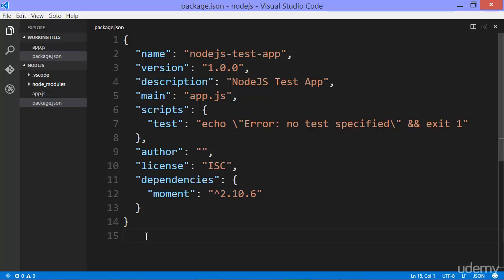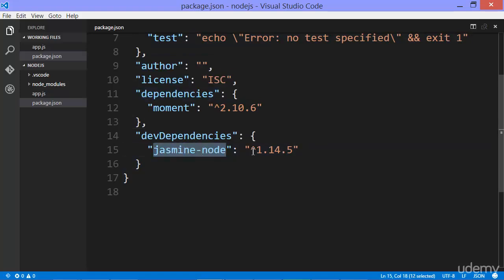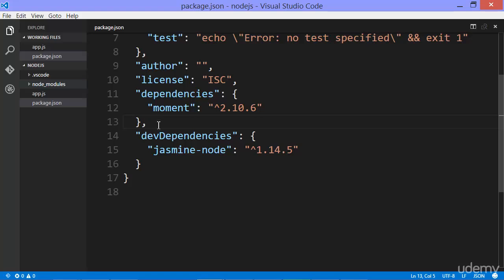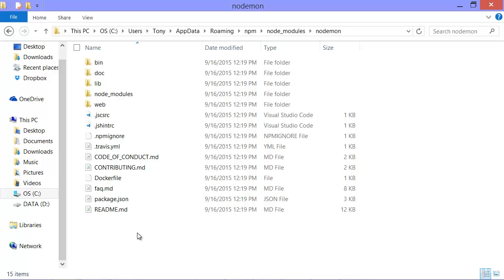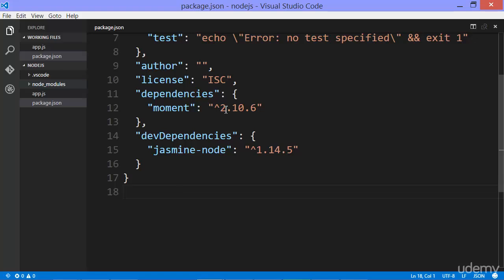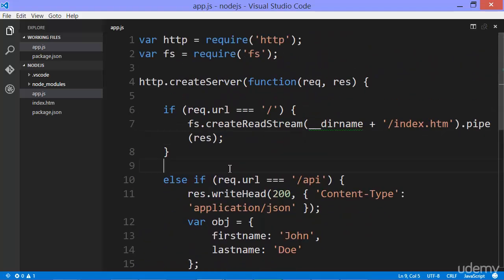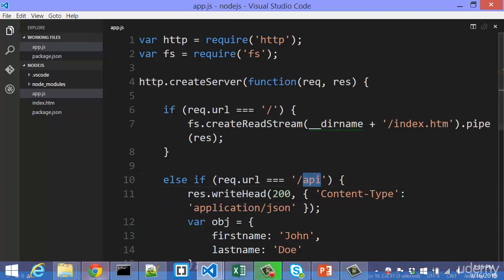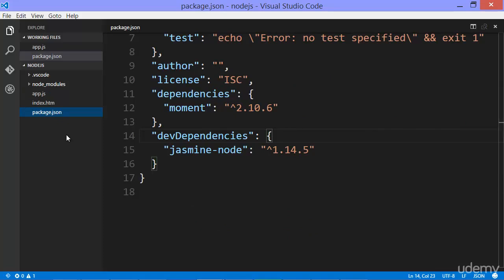8 05 init, nodemon, and package json Part 2